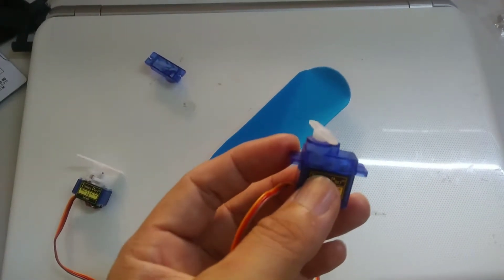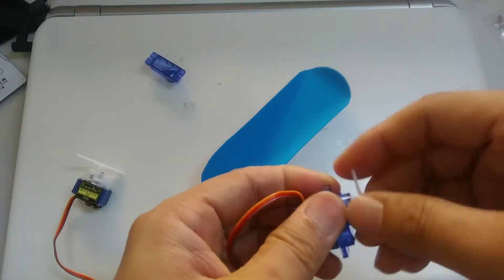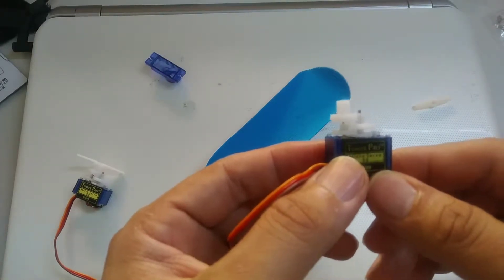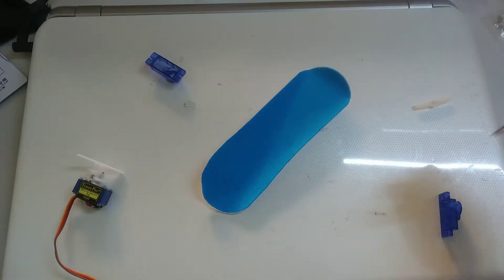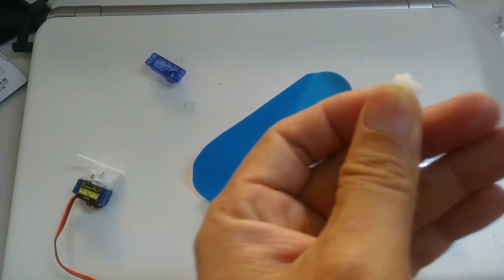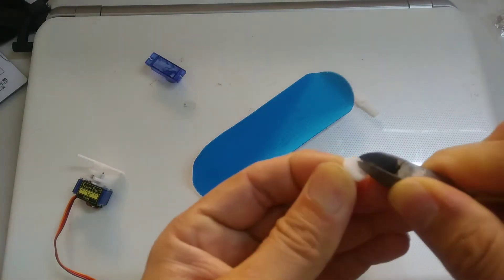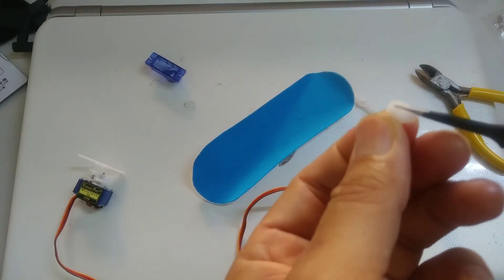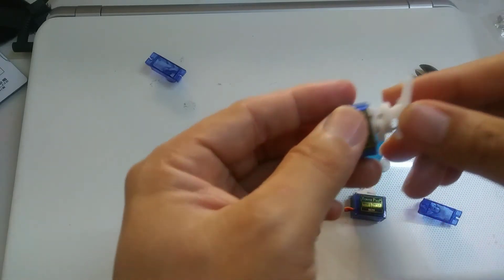TowerPro SG90 Servos: MOD From 180 to 360 Degrees Rotation - 16/5/17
Snap a picture of the gears, before taking them apart. This will make it easier when it's time to assemble them back.